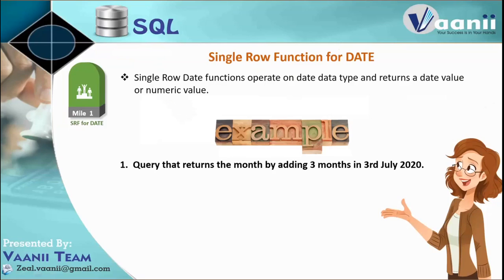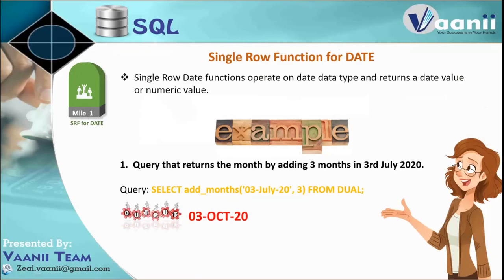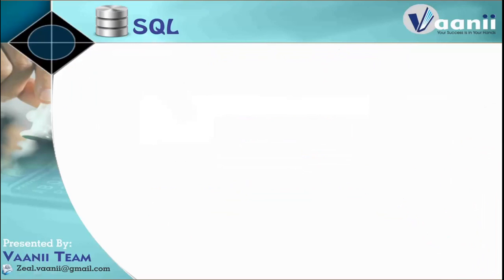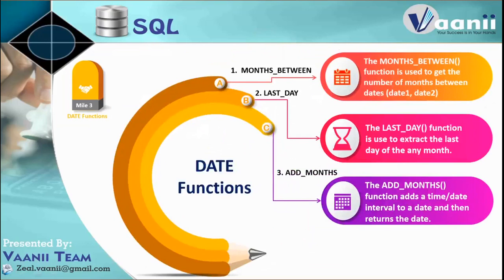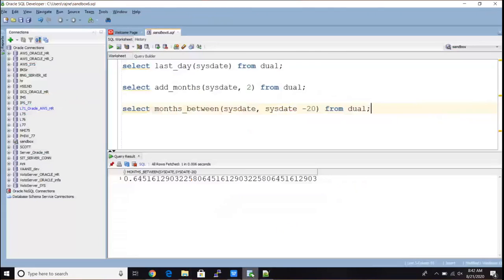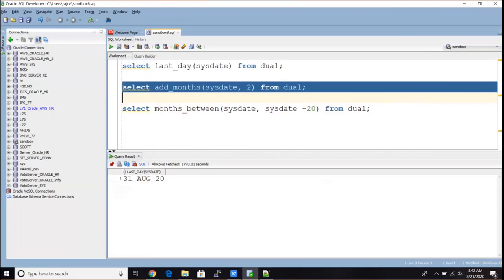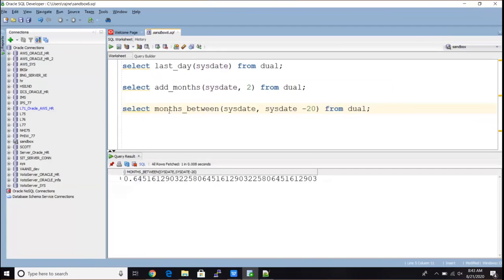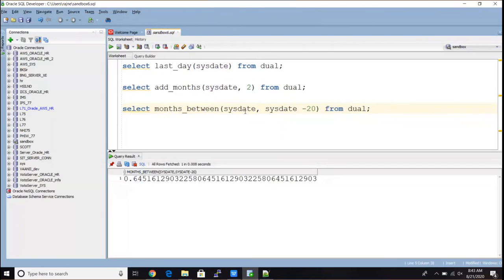SQL Journey 10: Single Row Function (SQL: DATE Introduction)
In this vaanii video, you will get to know about Single Row Function (DATE Introduction) in which we cover::-
1. DATE Introduction
2. Types
3. DATE Function

This SQL tutorial is for Beginners where you will learn SQL Database. This is Journey-10 of Basic SQL(Level-1).
If you are searching for
1. IICS Course(Informatica Intelligent Cloud Services)
2. Informatica Power center
3. SQL
4. Snowflake Course etc.
1. We divide each course In 4 Level (Basic, Intermediate, Advanced, Complex).
2. At each level, we have several modules.
3. At each module,